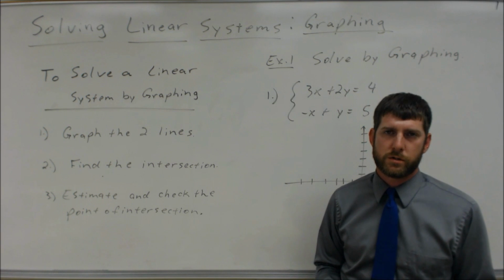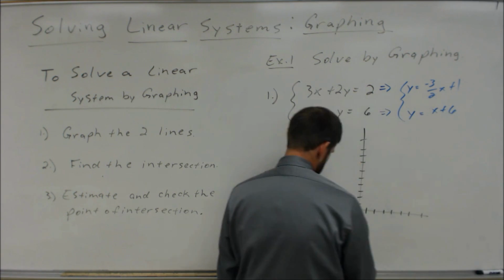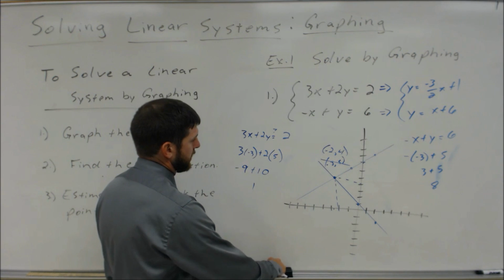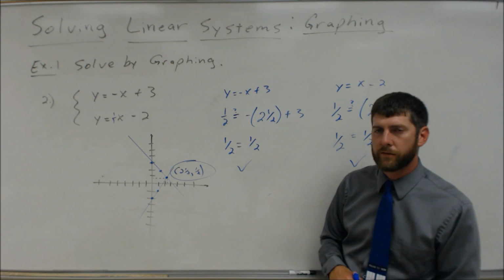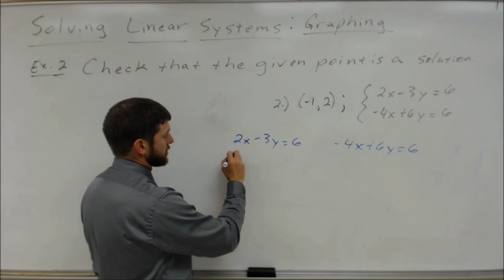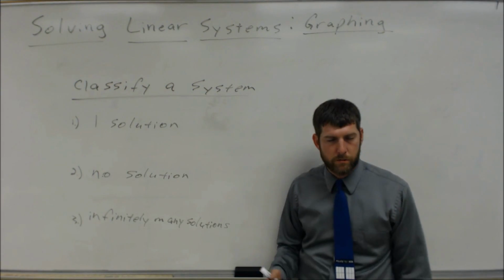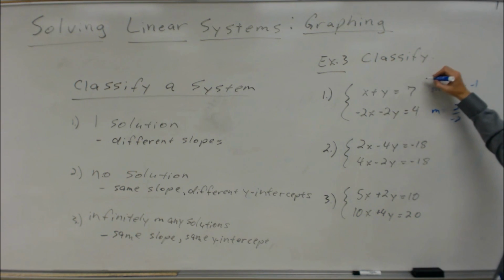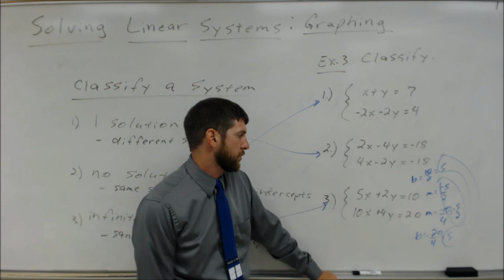Solving Linear Systems: Graphing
This is a lecture on how to use graphs to solve a system of linear equations. I also discuss classifying linear systems based on their number of solutions.